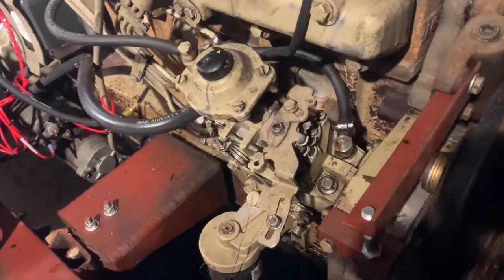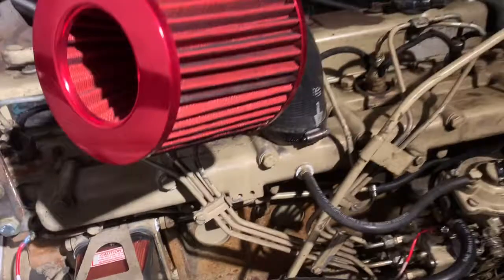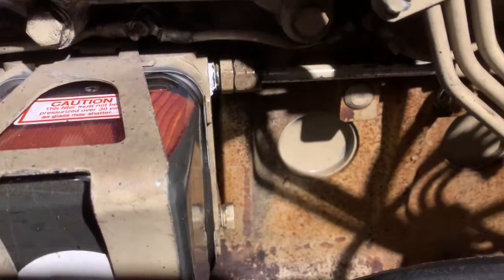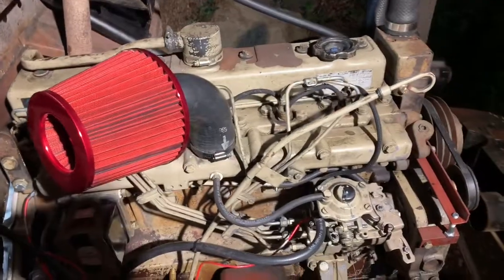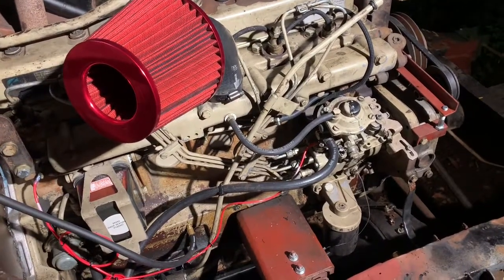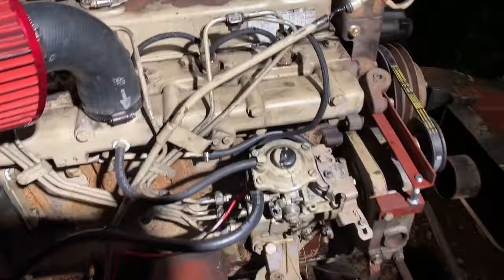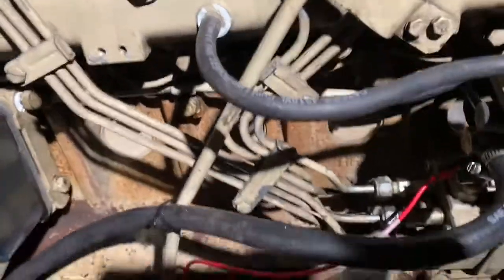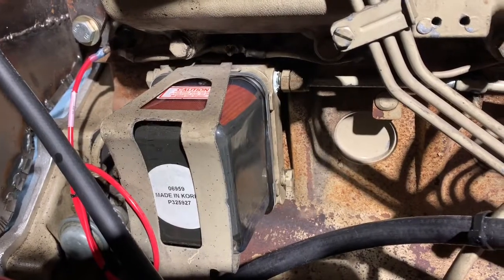Cummins 6AT Fuel line test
Testing the repaired fuel line